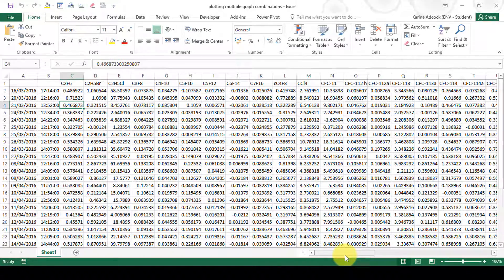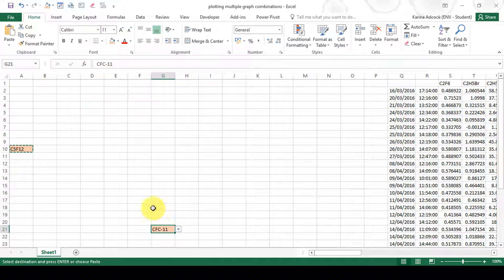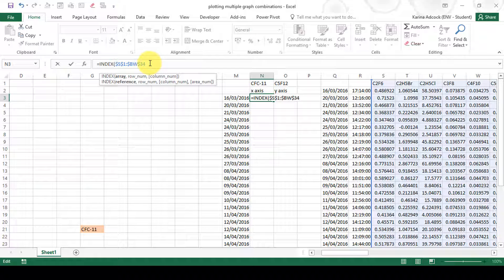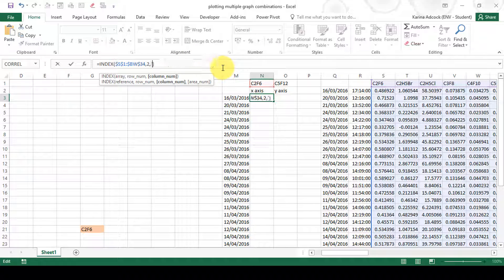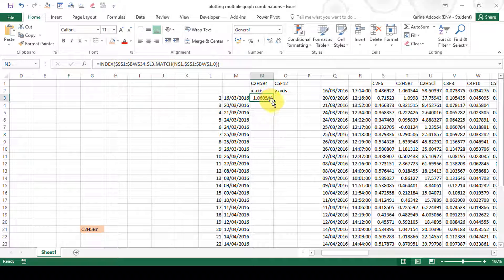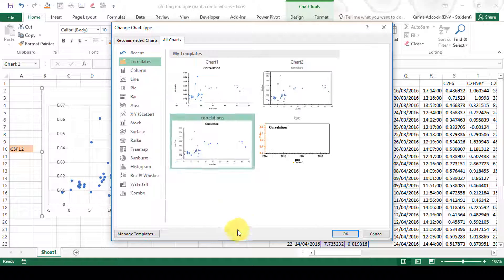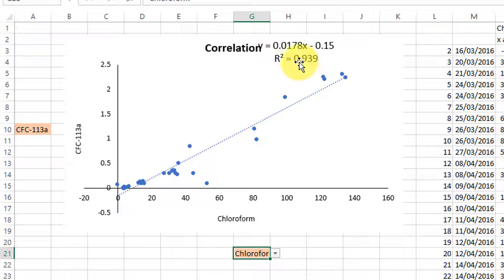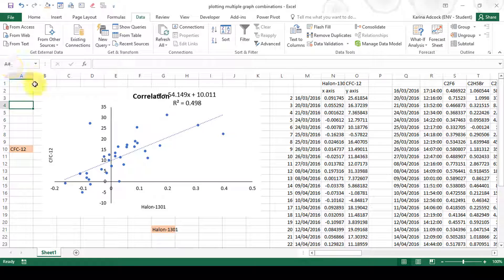How to make a dynamic chart using data validation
In this video I show you how to make a dynamic chart in excel using data validation to create a dropdown list. In this example I create a chart where the x axis and y axis are compound concentrations from air samples and the compounds on both axis can be changed to look at the correlations between different compounds.